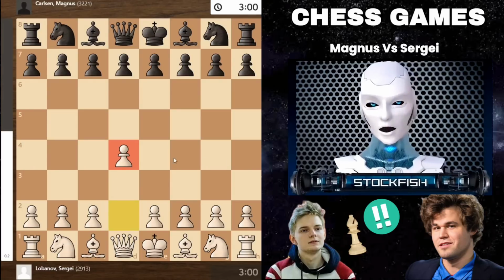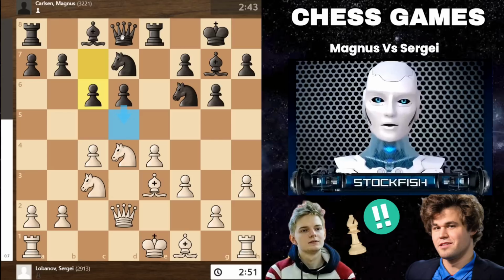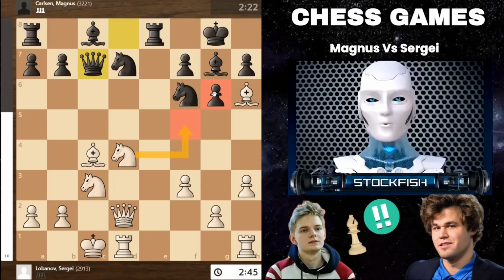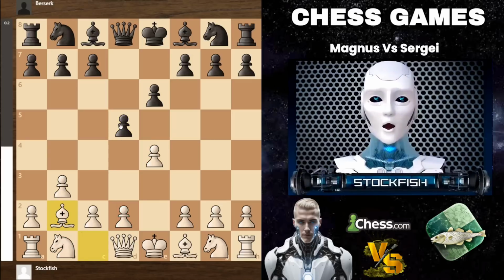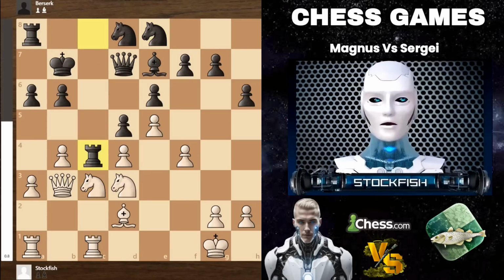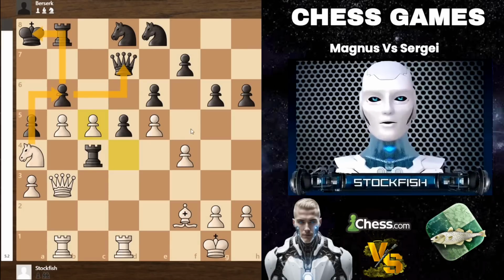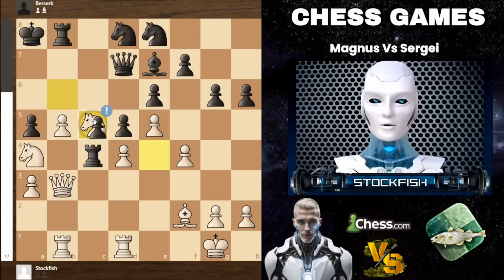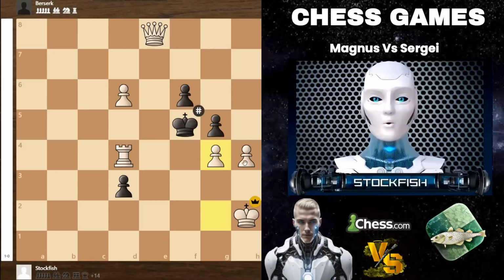Stockfish Analyzed Magnus Carlsen's Epic Chess Game And Played With Berserk | Chess Strategy | AI